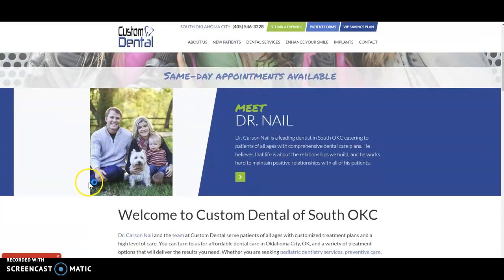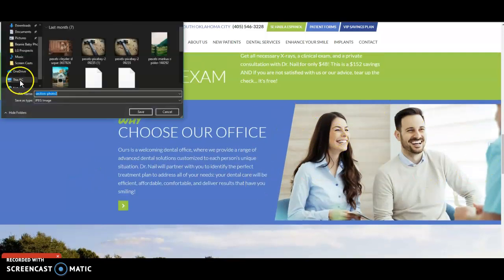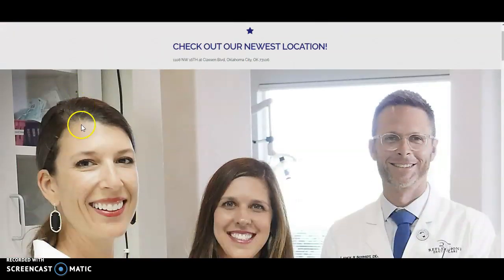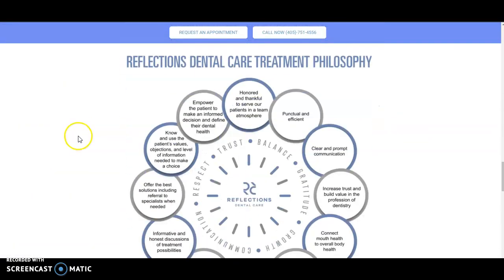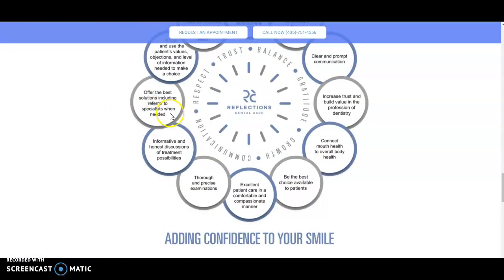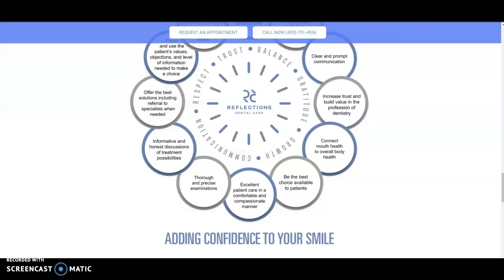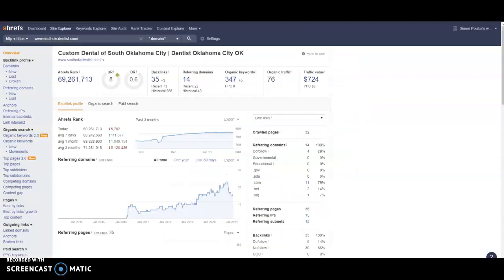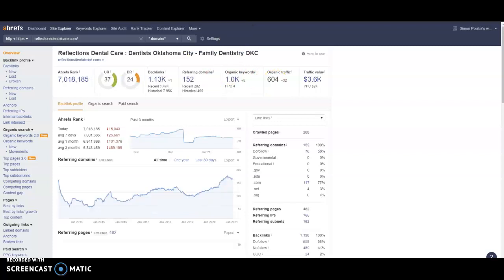Custom Dental Dr. Carson Nail Website Overview